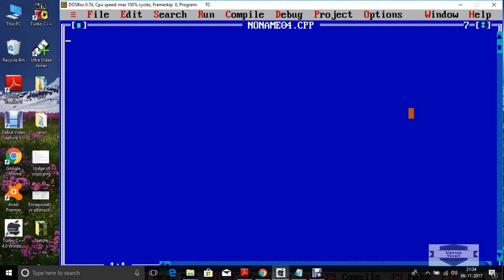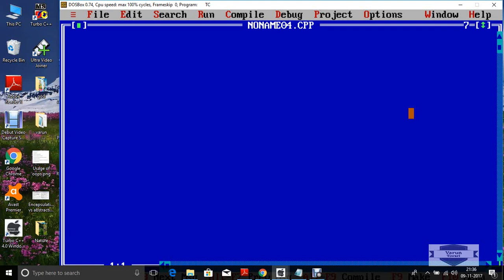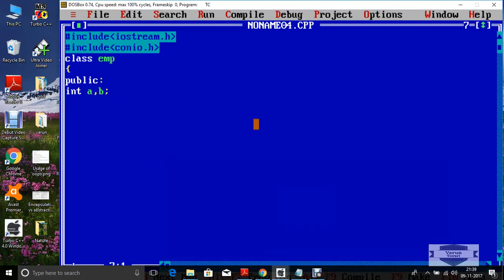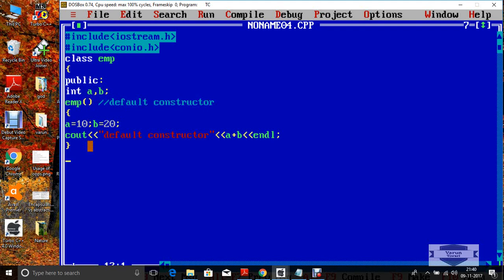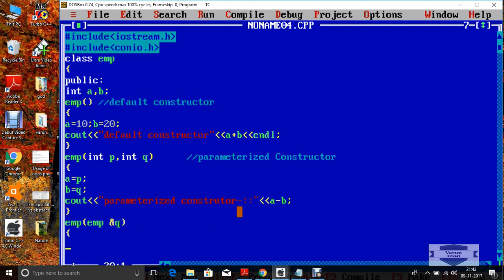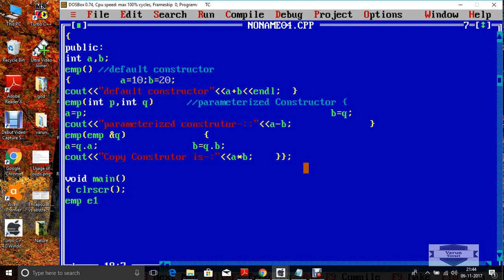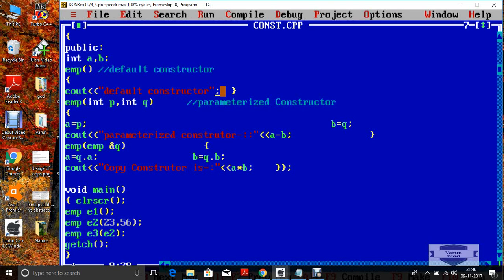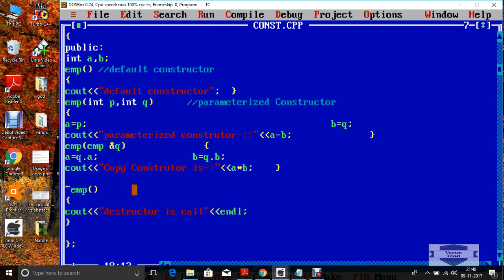Constructor and Destructor in C++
This video is helpful for Declaration Constructor and Destructor in C++. In this video i also describe default constructor ,copy and parameterized constructor.
This video specially for GGSIPU BCA Student and all new Learner.

Varun Tiwari
Assistant Professor
Comm-IT Career Academy